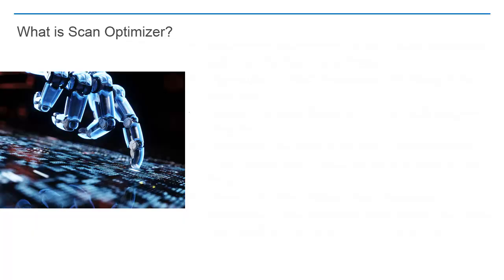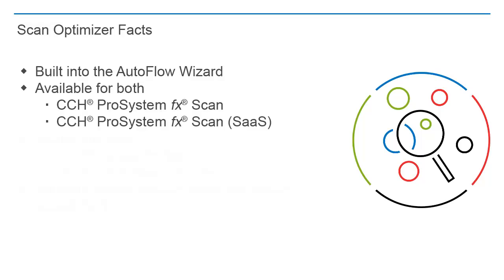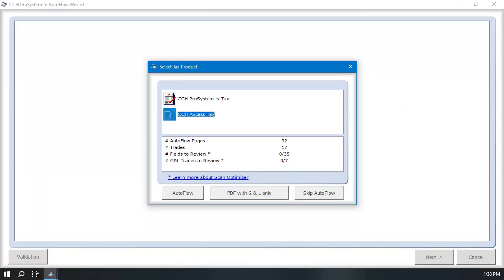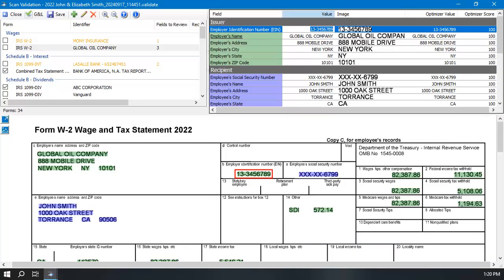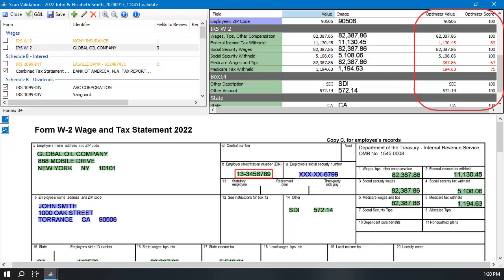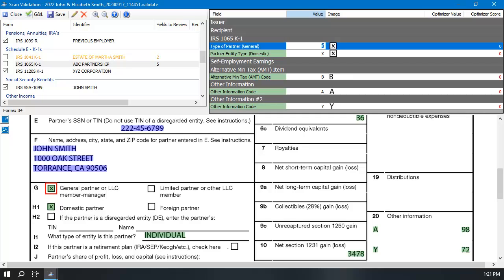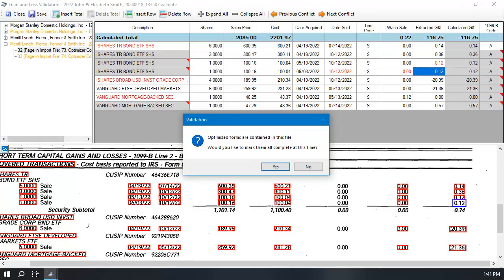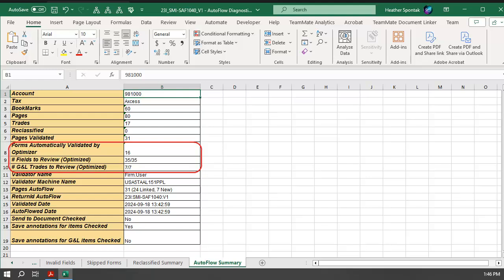CCH® ProSystem fx® Scan with Scan Optimizer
CCH® ProSystem fx® Scan has a new feature added to AutoFlow Wizard that will save your staff a significant amount of time reviewing the same data manually. The Scan Optimizer will replace your manual validation process with a technology driven approach to automatically validate OCR ProSystem fx® Scan extracted values. To maximize your front-end validation process, it is critical to learn and understand the Scan Optimizer.